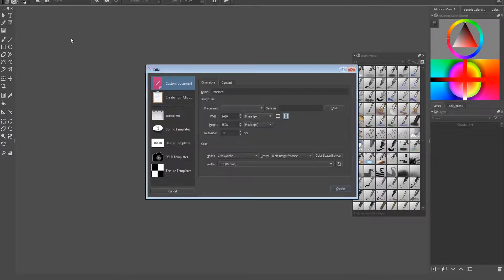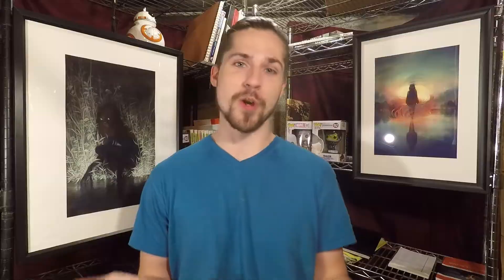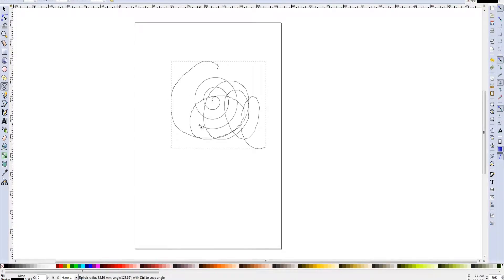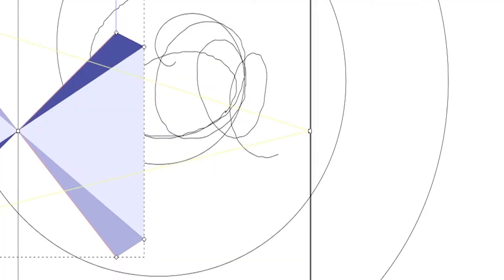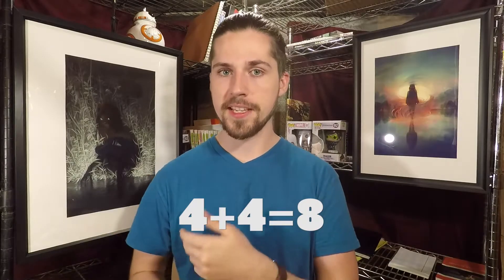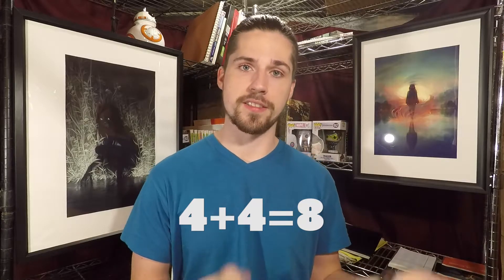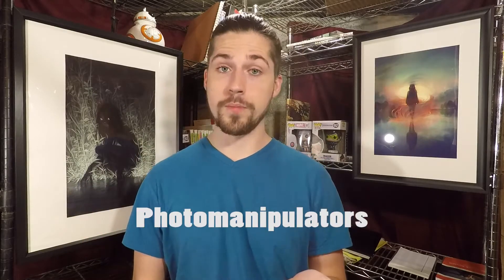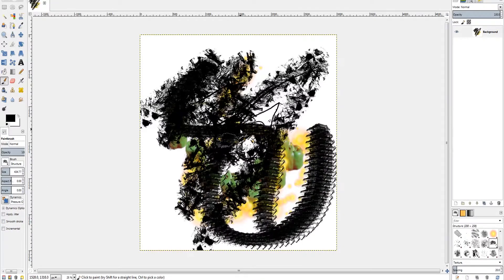Top 3 Free Art Programs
PLEASE keep in mind that with all these programs you must SAVE OFTEN. When I was using these programs they have all crashed on me at least once, but that's to be expected of any program.